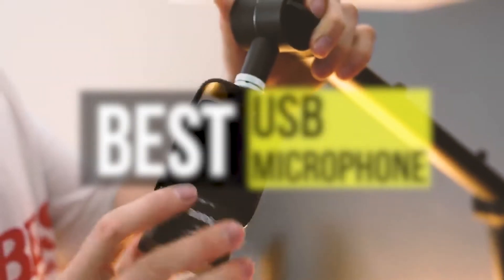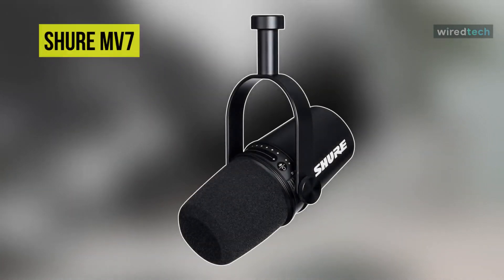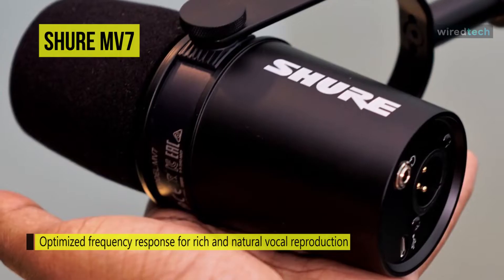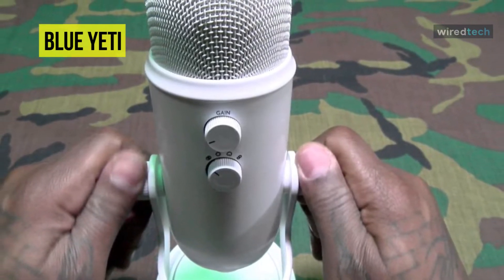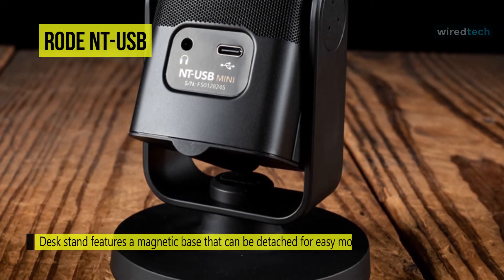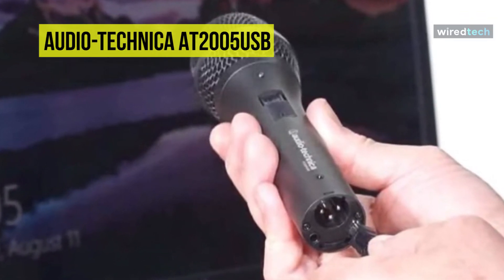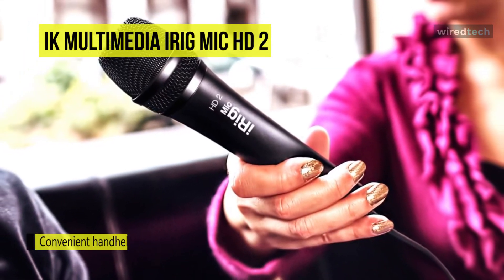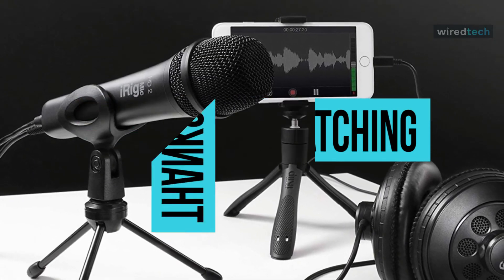TOP 6: BEST USB Microphone in 2021 - For Streaming, Video Recording & Podcasting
Ola Amigo, We Have The Best USB Microphone Fit For You Here!
➟ IK Multimedia iRig Mic HD 2
➟ Audio-Technica AT2005USB
➟ Rode NT-USB
➟ Blue Yeti
➟ Shure MV7
➟ Rode Podcaster

00:00 Intro
00:22 Rode Podcaster
01:32 Shure MV7
02:38 Blue Yeti
03:57 Rode NT-USB
05:15 Audio-Technica AT2005USB
06:33 IK Multimedia iRig Mic HD 2

In this video, we have listed the top six of the best USB Microphones’ in 2021 to help you find the right one for your needs and budget.

Let's begin with the Rode Podcaster. This RODE Podcaster USB microphone is specially designed to sound great in-home studio and mobiles setup. As all you have is a room and a computer, then you can use this microphone to record your voice with professional resolution and clarity. It can operate with both Mac and Windows computers, which means it literally doesn't require any preamp, interface, converters, or mixer for recording your voice. And featuring an audiophile quality 18-bit resolution, 48kHz sampling A/D converter intends that it can also process all of the analog-to-digital conversion internally, bypassing the computer's lower quality on-board sound controller altogether. In all, we can say that these microphones can be used for podcasting, vodcasting, YouTube videos, voice recognition software, corporate videos, or any other production application that requires a simple yet professional voice-over microphone. And can also be a convenient demo microphone for musicians and songwriters that prefer the convenience of a USB microphone but don't want to compromise sound quality.

Next is Shure MV7. This Shure MV7 is a high-quality, broadcast-style dynamic microphone that has both a conventional XLR connection and a USB port. It takes its design and sonic cues from the Shure SM7B. And by using this mic close to your voice, you can find that it will exhibit a clear, intelligible, and high-quality sound. As it has optimized its frequency response for a rich and natural vocal reproduction. And since it comes with multiple outputs, you can also use this mic with nearly any podcasting setup. As it claims that it can work with your audio interface, field recorder, mixer, or computer over the USB Mini-B. Just like the SM7B, this MV7 also adds a built-in pop filter to protect against plosives and p-pops for simplifying your editing process. And featuring a built-in ready-to-mount yoke, it offers a rugged build quality, with all-metal construction for reliability in mission-critical circumstances.

Next is Blue Yeti. This Blue Yeti is a USB mic offering broadcast-quality sound, a rugged design, and multiple recording modes to suit all your needs. By design, it comes in a blackout finish that has become a go-to mic for podcasts, YouTube, Twitch, Facebook Live, and other similar platforms. And featuring multiple mic modes will allow virtually any content creator to do their thing with precision and ease. For example, you can use the cardioid setting to reject off-axis noise, minimizing room tone even when speaking directly into the mic. Or, if you're recording with one other guest, then you can select the Bidirectional polar pattern. As with this mode, you can speak into the front when the guest speaks into the back, while the sides of the mic will reject those unwanted room noise. It provides controls for literally everything from headphone volume, pattern selection, instant mute to microphone gain for keeping you in charge of every level of the recording process. And recording audio at 16-bit / 48 kHz will give you the broadcast standard for media playback. While on the audio side, its tri-capsule design will ensure that the mic will pick up a clear and present sound in whatever mode you choose.

Next is another excellent product from Rode. This NT-USB Mini is a compact, studio-quality USB microphone designed for recording directly to a computer or tablet.